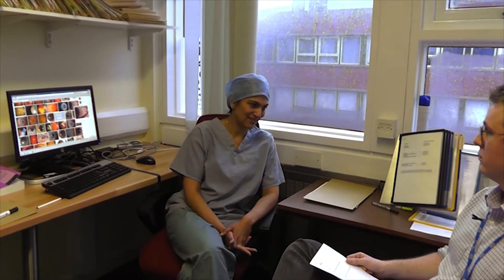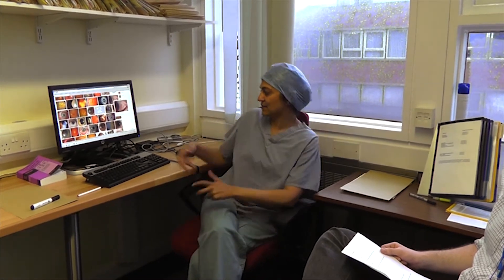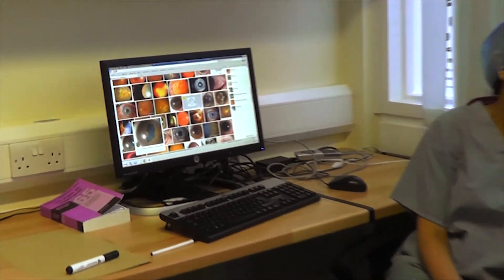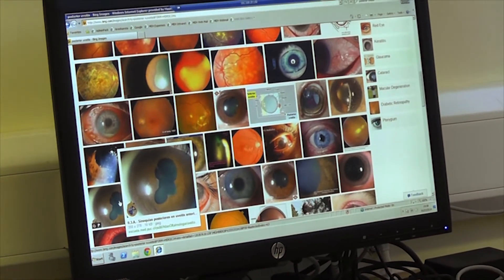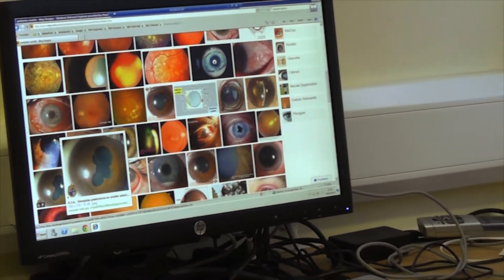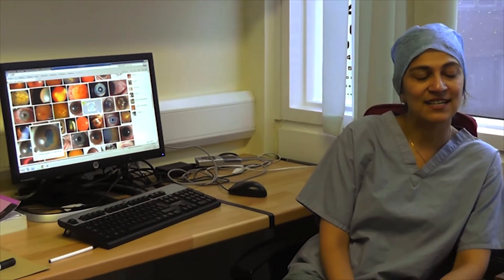Acute Uveitis with Ms Thomas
Ms Thomas, Consultant Ophthalmologist, answers important questions about Uveitis.

This video is part of an educational series on Ophthalmology aimed at Medical Students, Foundation Doctors and GP trainees, but can also help anybody to learn more about important eye conditions.